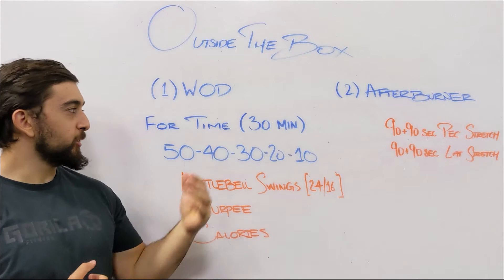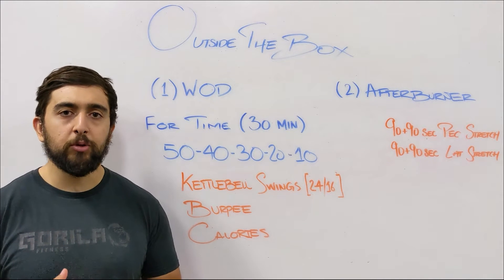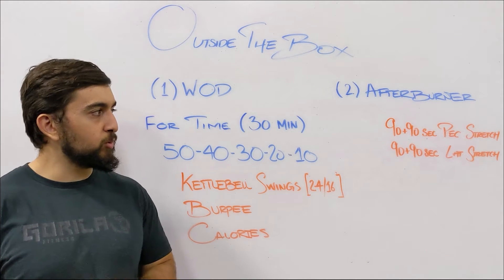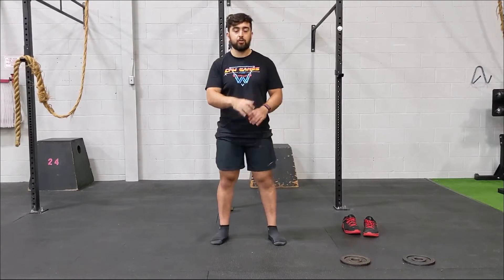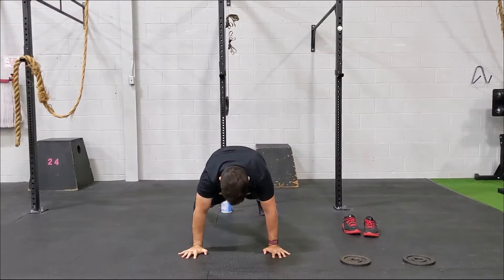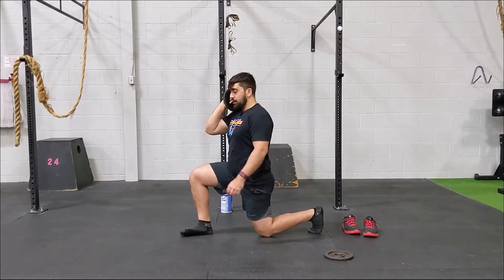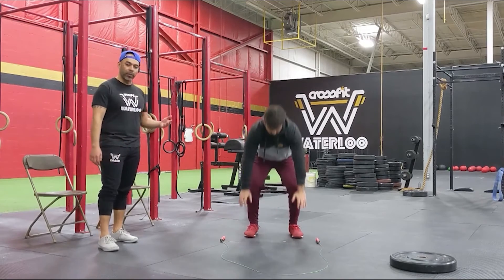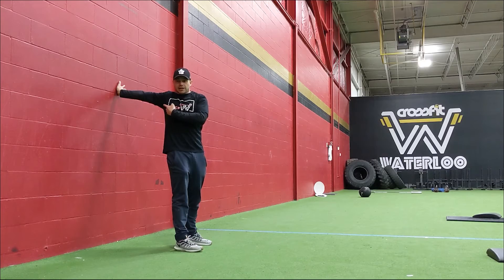OUTSIDE THE BOX // SATURDAY 10.10.2020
5+5 Lateral Ankle Tilts
5+5 Medial Ankle Tilts

3 sets
6+6 Spiderman Lunges + Side Kick Through
8+8 Single Leg Deadlift w/ Fly
10+10 Single Arm Front Rack Lunge + Knee Raise

(1) WOD
For Time (30 min)
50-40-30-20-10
Kettlebell Swings (24/16)
Burpees
Calories

Note: The goal of today's workout is to build your aerobic capacity. Choose a pace that will allow you to gradually increase in speed as complete each set.

90+90 sec Pec Stretch
90+90 sec Lat Stretch